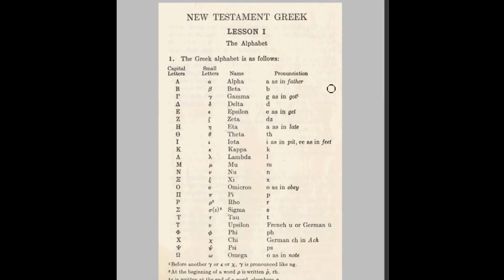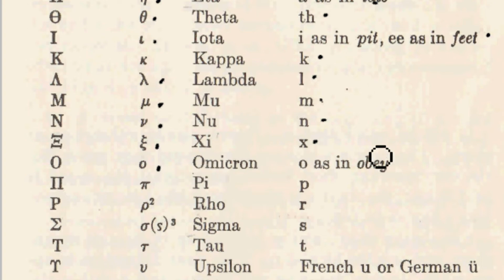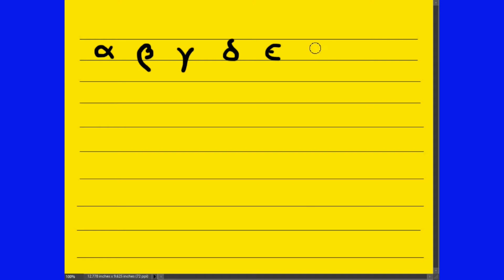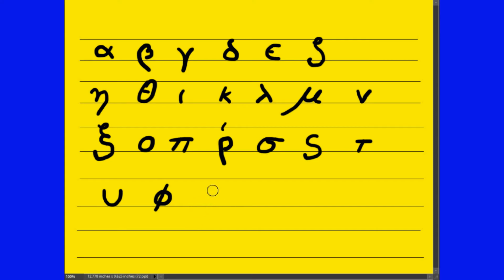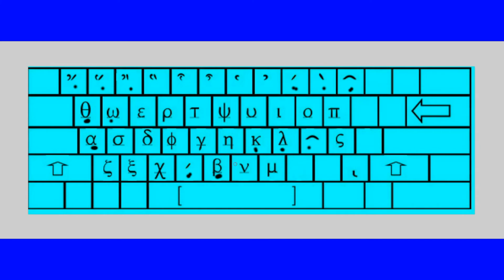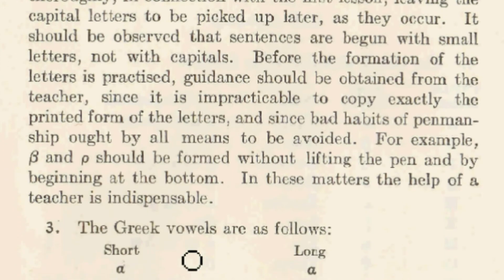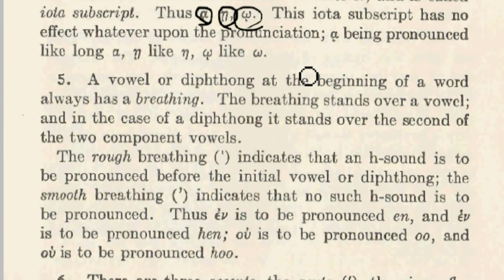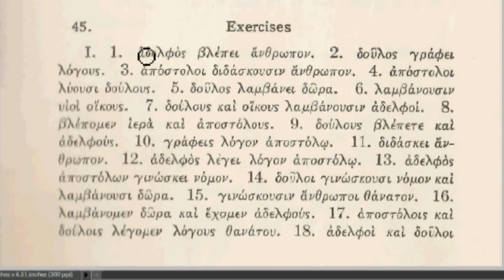1. The Greek Alphabet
Introduction to the Greek alphabet and the Greek keyboard for use in this course.